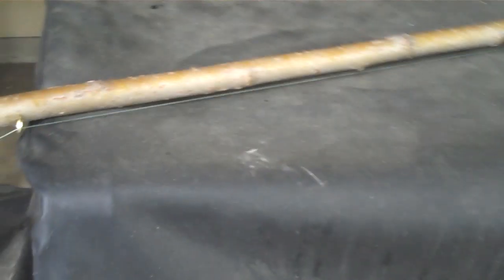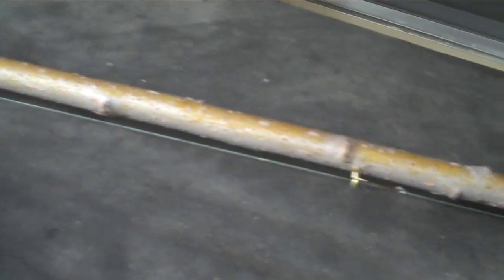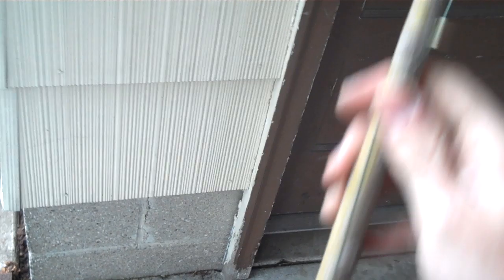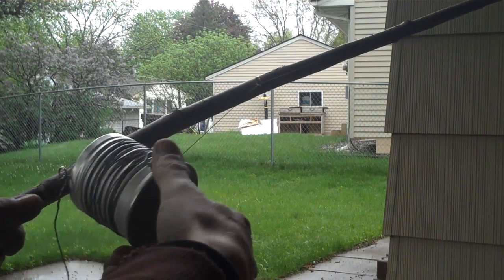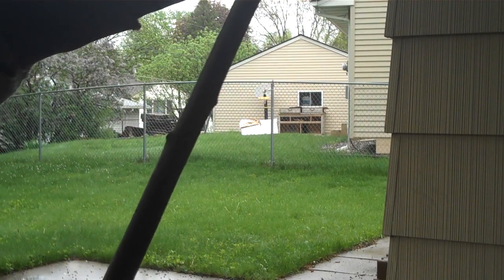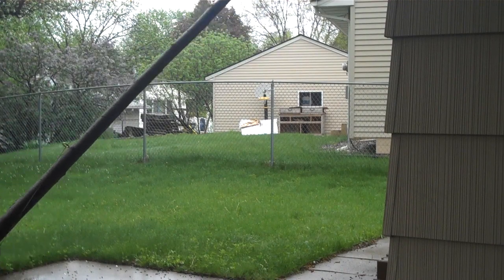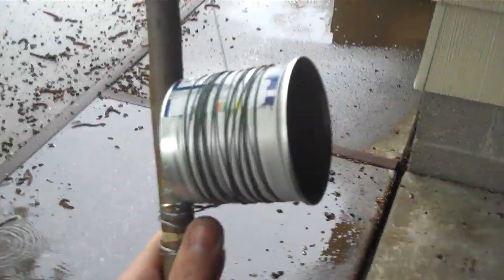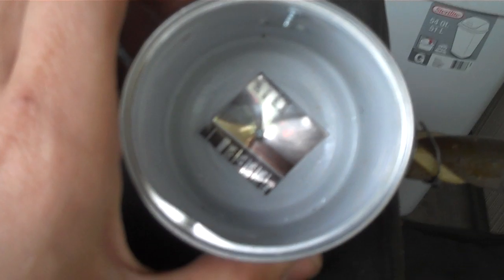Survival fishing pole with reel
This is a very basic fishing pole that can be made out of scraps and bits found outdoors already. The fishing line can even be found at many fishing docks as people get them knotted, cut that part out, and leave it behind as litter. Inner strands of paracord or natural cordage work. Gouge hooks or other hooks can be made naturally with little effort, and bait is everywhere if you know where to look. I do keep small nails, picture wire, and eye hooks in my fishing kit for uses such as this. I took these directly out of the kit to use. This pole is much fancier than what I would actually use in a survival situation but this gives you some ideas and examples of how versatile it can be. Even if it is not made for emergencies, it's always a blast to catch fish on something you made yourself!